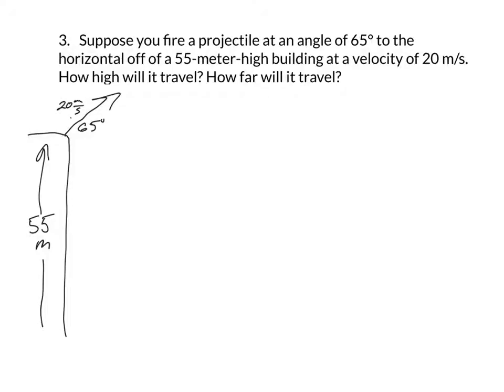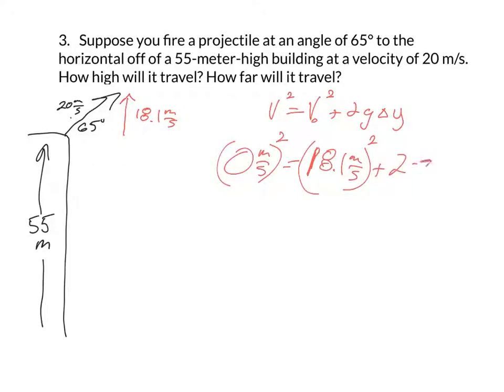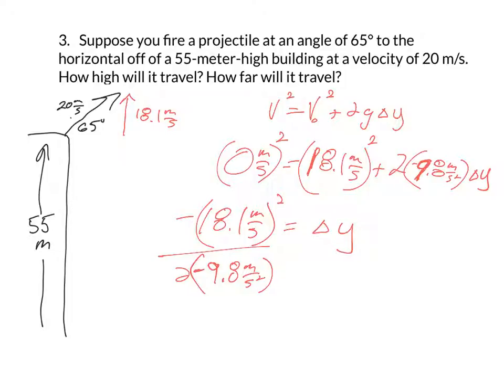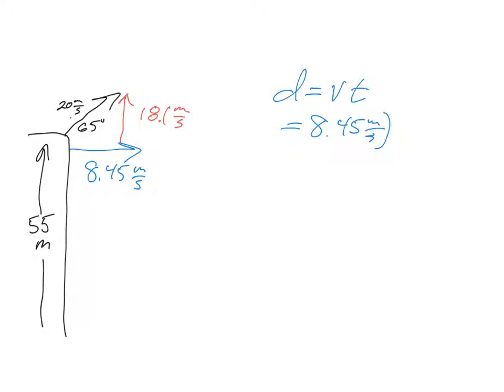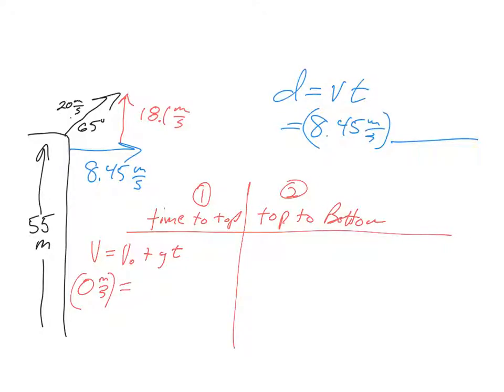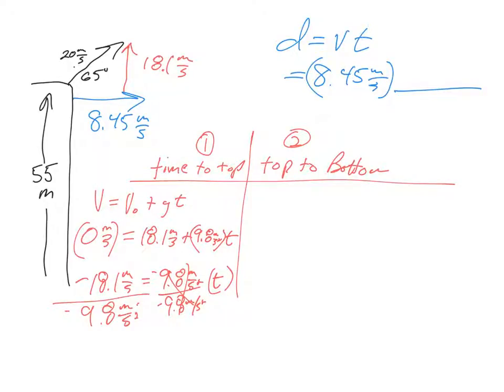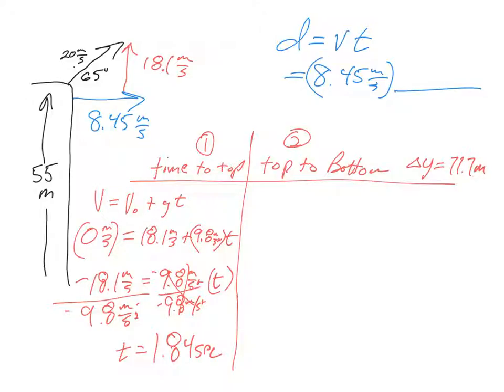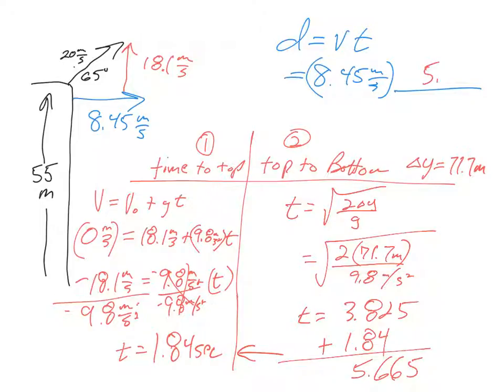Projectile WS #2 Prob #3